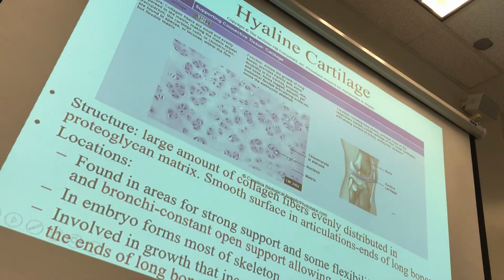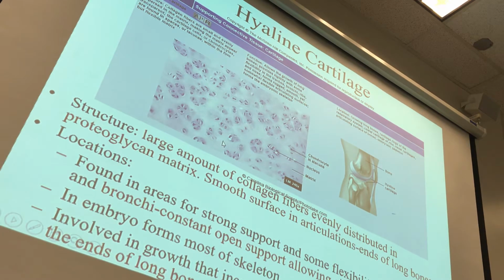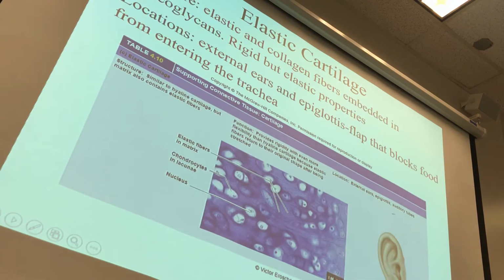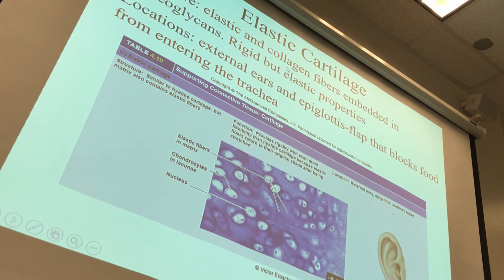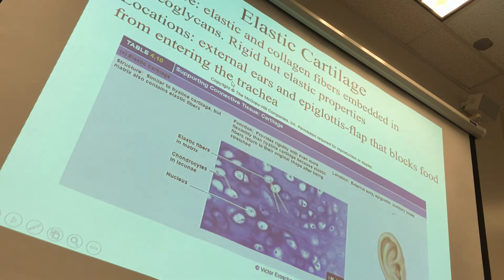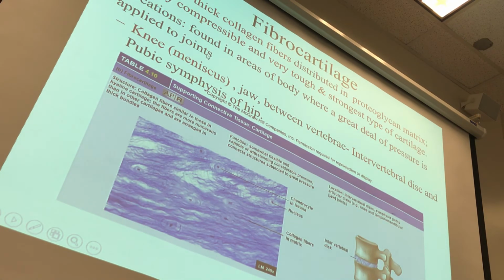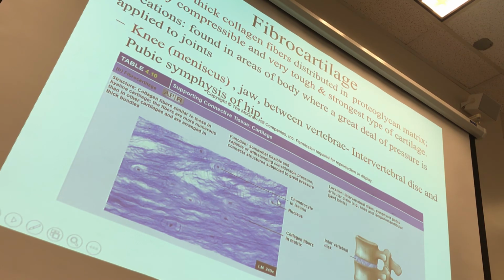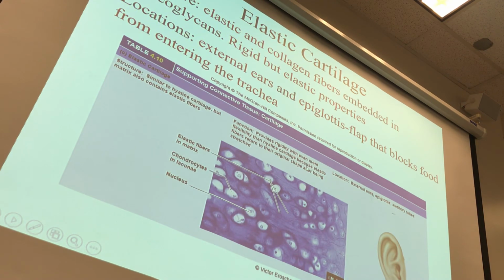Chapter 4-Cartilage CT